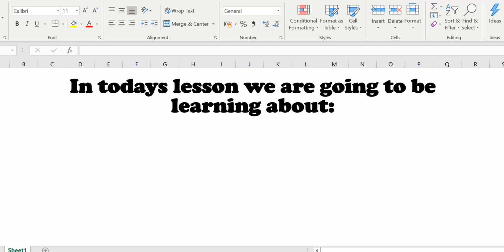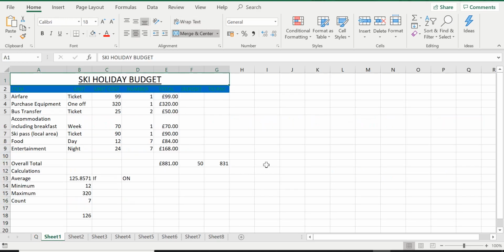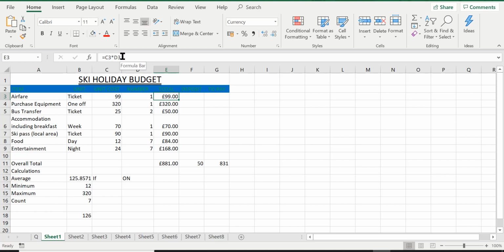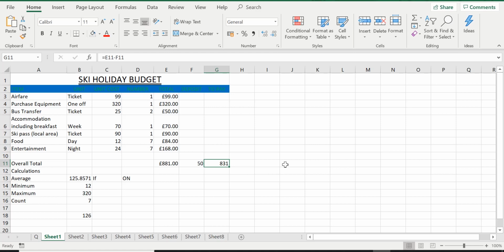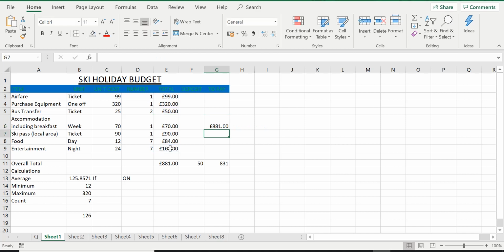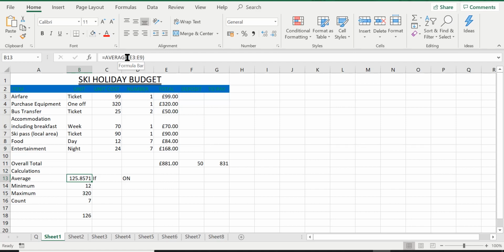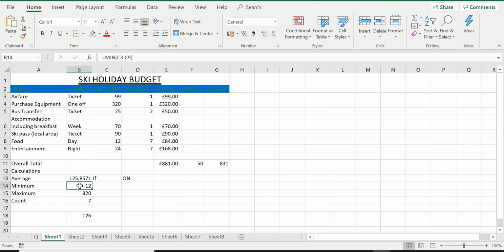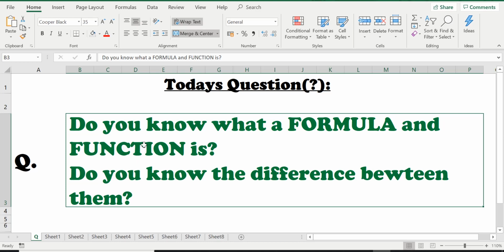Lesson 18: What is a Formula and Function in Excel | Difference between Formula & Function in Excel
In this lesson, I’m going to be showing you how to:
- Understand what is a formula in Excel
- Understand what is a function in Excel
- Understand what is the difference between a formula and function in Excel